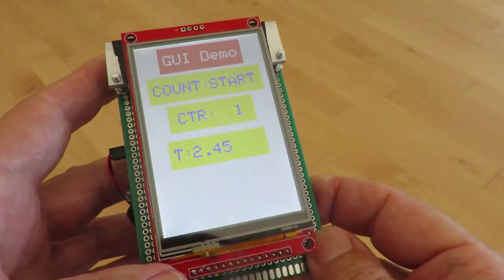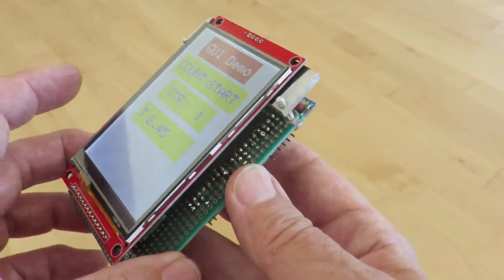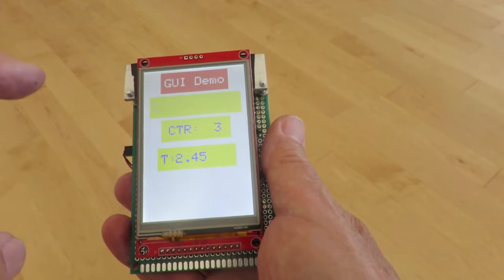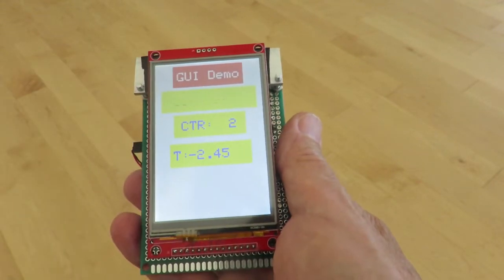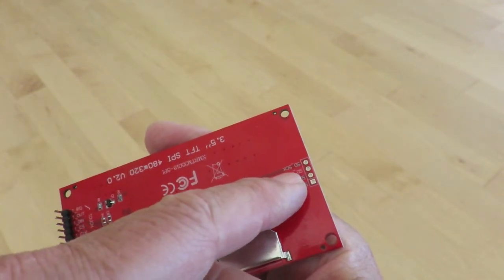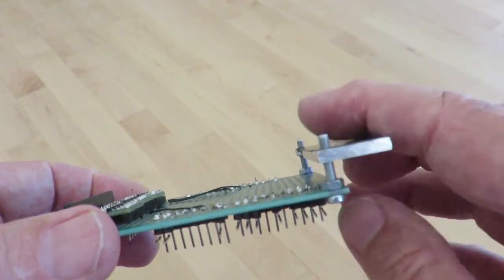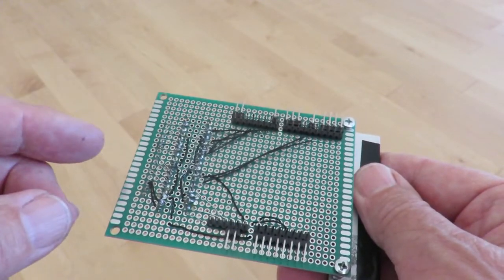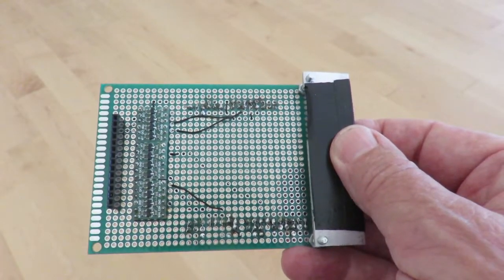Demo of a ILI9488 touchscreen powered by Arduino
Demo for a Instructable to use a ILI9488 3.5" touchscreen to control an Arduino sketch. for details.